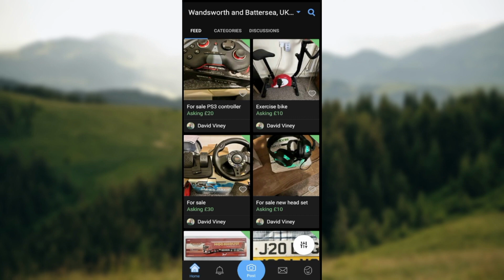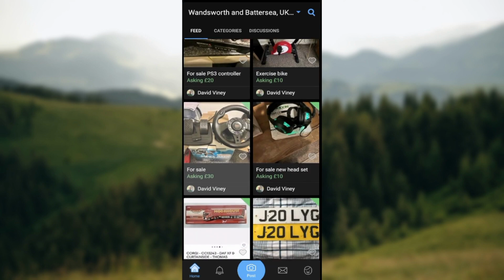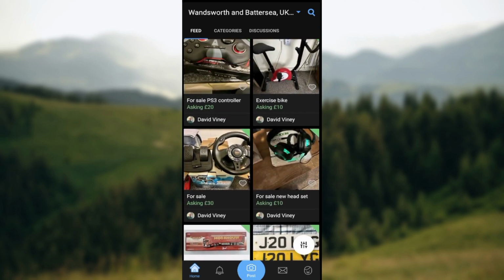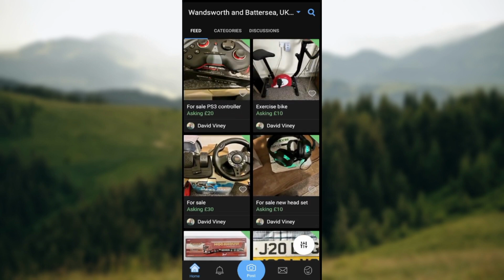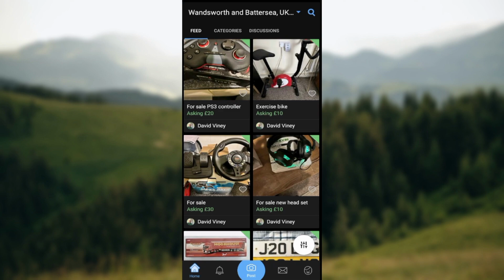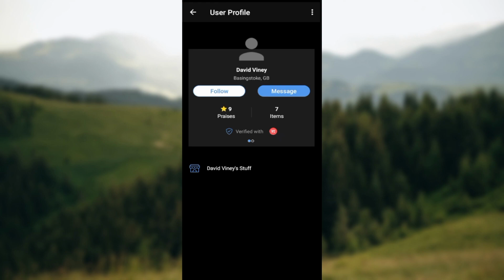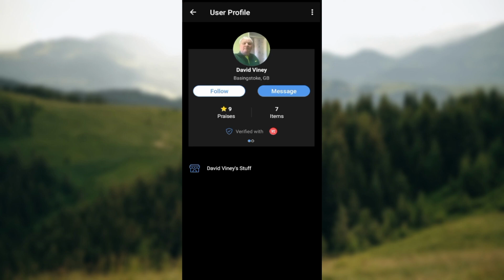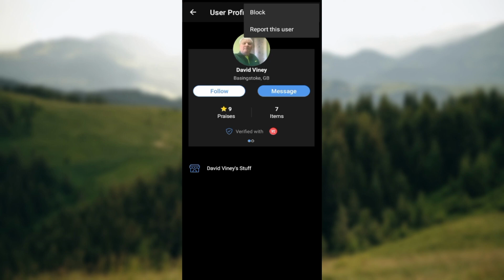How To Report A User On Varagesale (Easiest Way)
In this video I will show you How To Report A User On Varagesale. It would be good if you watch the video until the end so that you don't miss important steps.